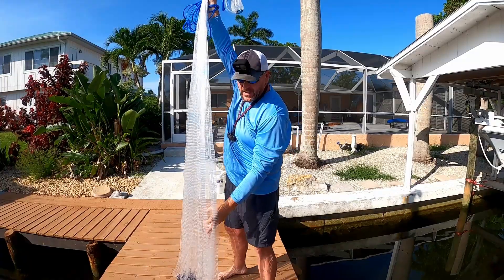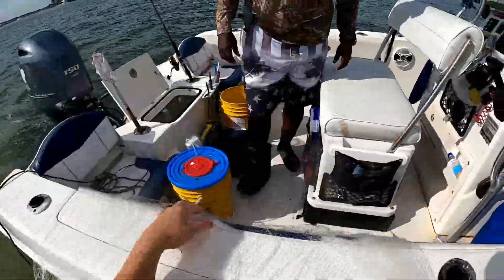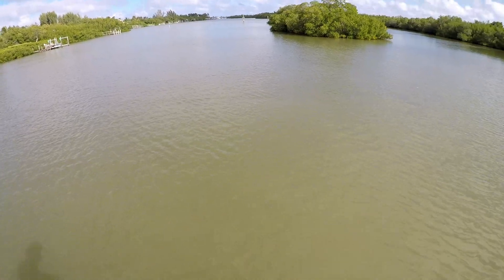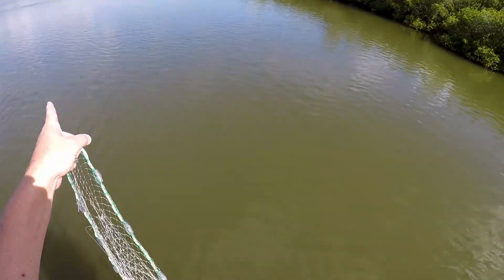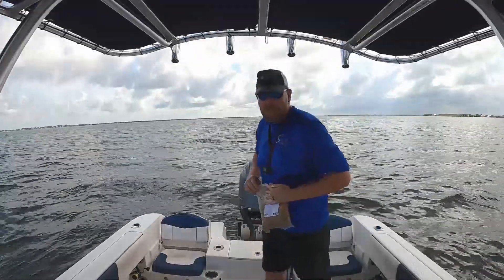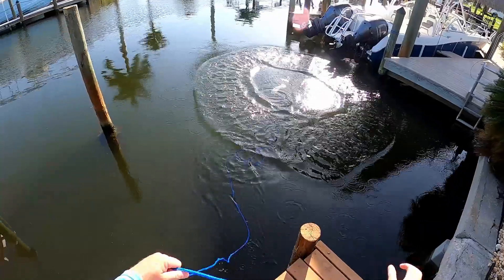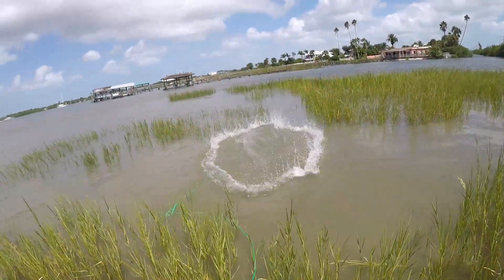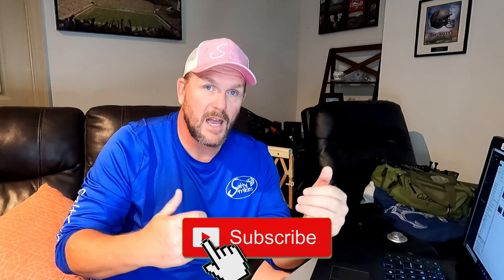Catching your own bait… EVERYTHING you need to KNOW!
Purchase nets here:

8’ cast net

7’ cast net